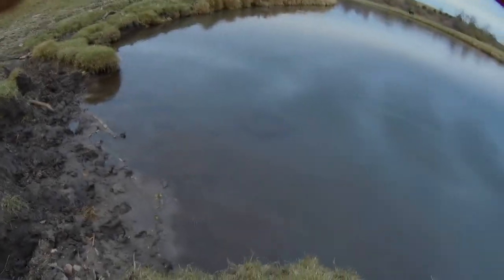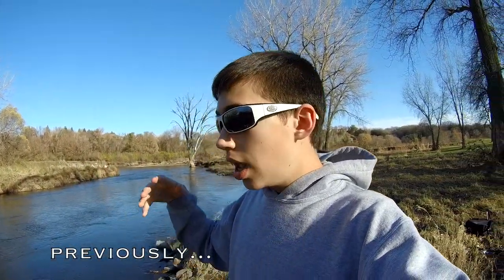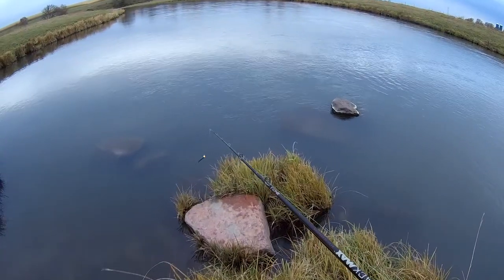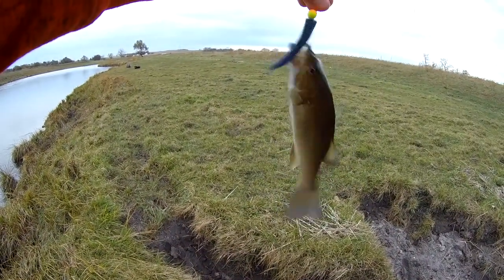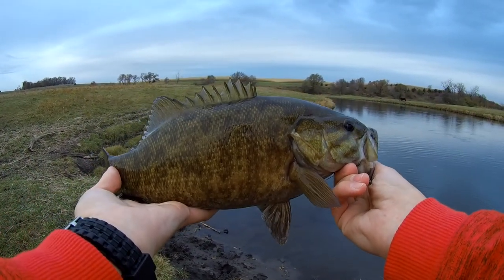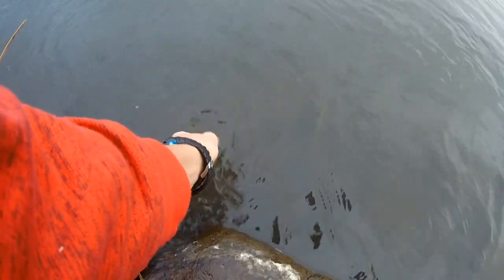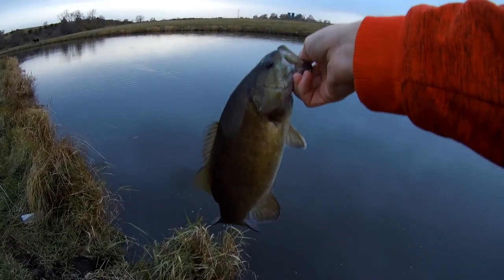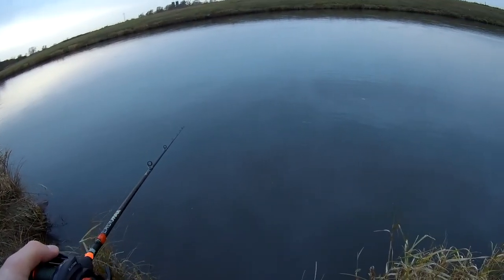Fish Almost EVERY CAST! | 3 Casts - 3 SMALLIES! | (Smallmouth SLAYING Pt.2)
The smallmouth just would not stop biting!  It was so insane!  If you haven't seen part 1 to this, go check it our right

Thanks!